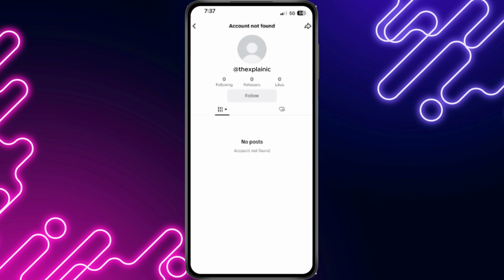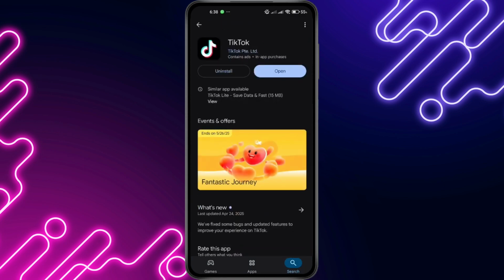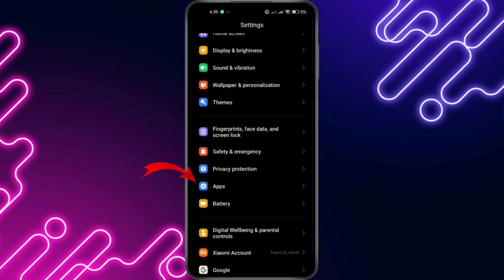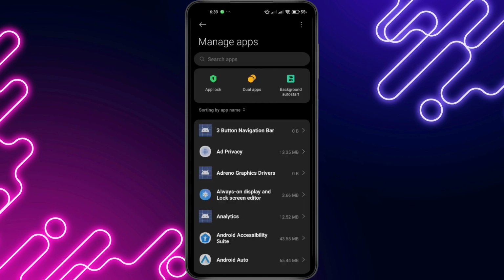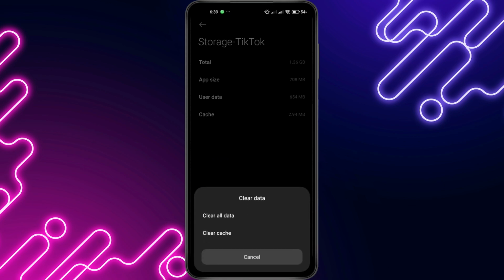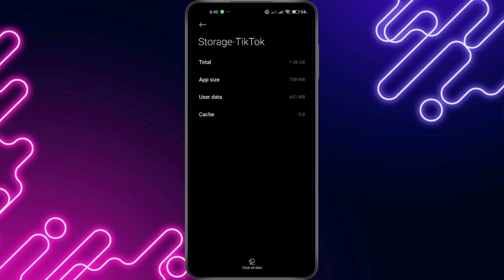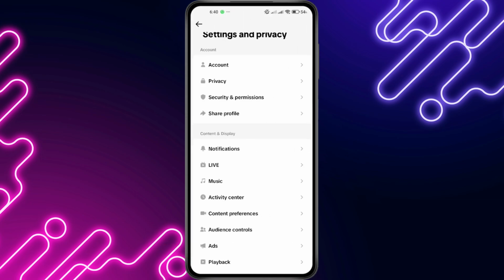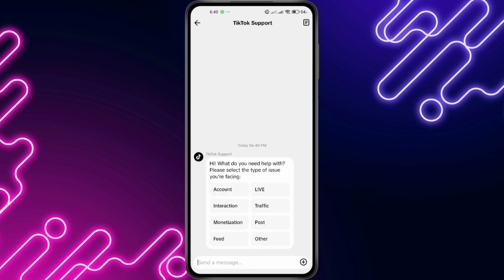How to Fix Account Not Found on TikTok | Profile Not Showing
Experiencing the “Account Not Found” error on TikTok is a common issue that many users face, especially in 2025 with frequent app updates and login glitches. This video breaks down the best and most effective methods to fix the problem and get your account working again.

From updating the app to clearing cache and contacting TikTok support, each step is explained clearly so you can follow along and solve the issue with ease.